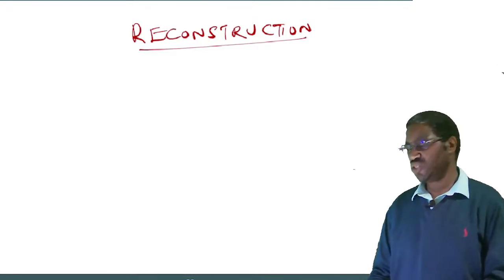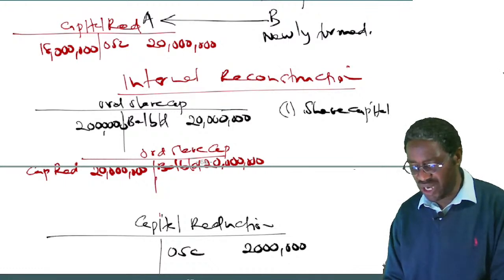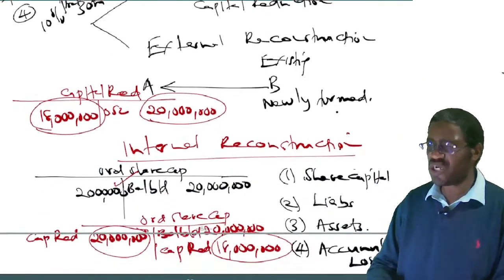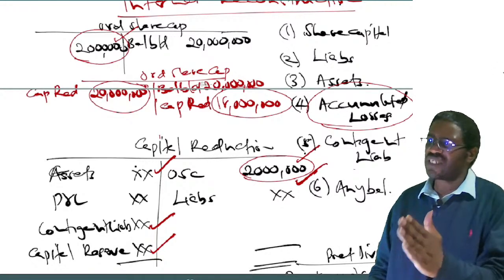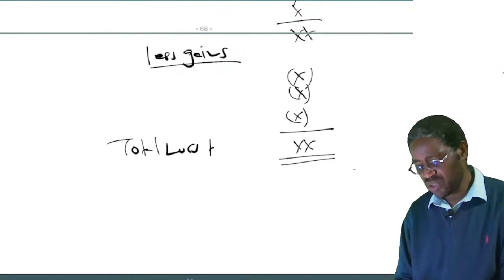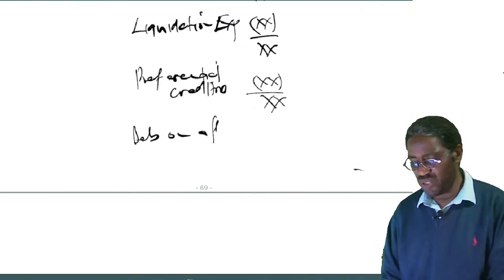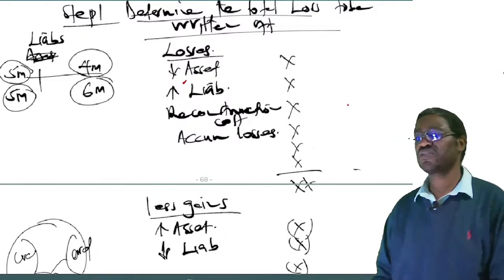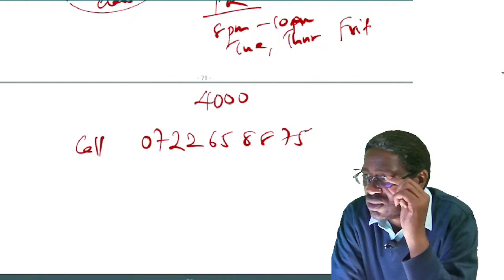CPA- AFR-INTERNAL RECOSTRUCTION (CALL 0722 658875 FOR ONLINE CLASSES OR PRE-RECORDED VIDEOS)